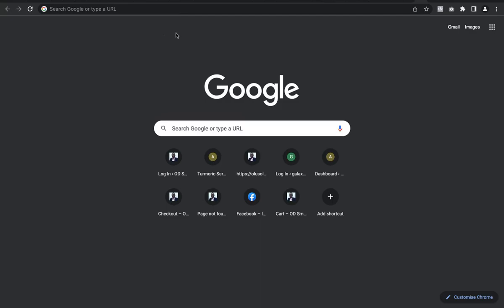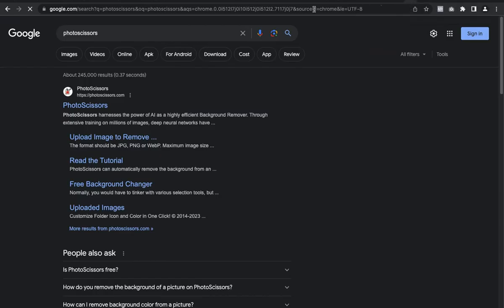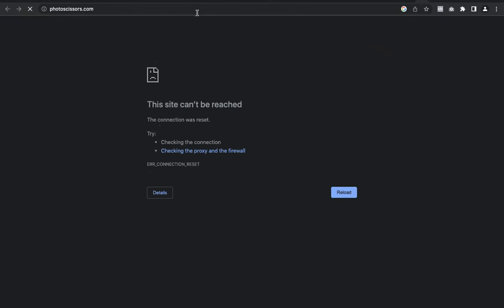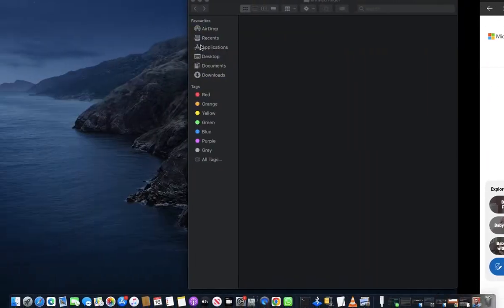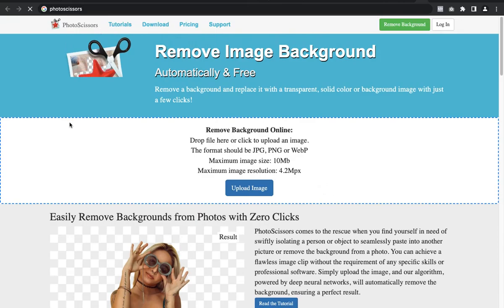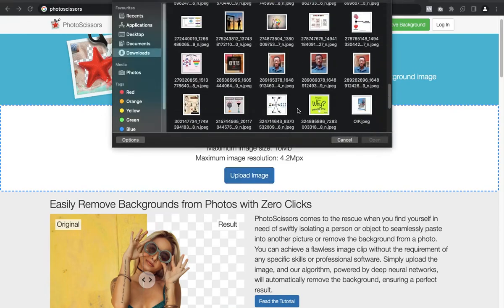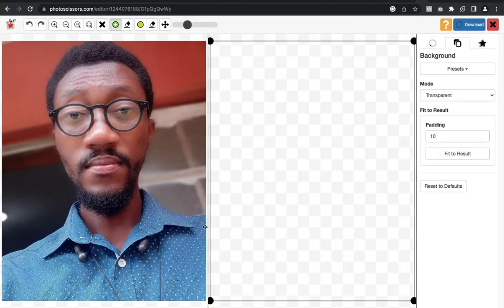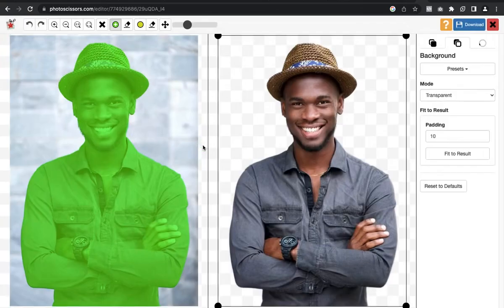How To Remove Background From Your Pictures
This is Olusola Daniel

In this video, I'll show you a hassle-free way to remove the background from your pictures, whether you're a blogger, small business owner, or social media influencer, this tutorial will teach you everything you need to know in this step-by-step guide using a free tool called Photoscissors

With Photoscissors you can easily remove the background from any photo with just a few clicks. You don't need any complicated software or design skills – all you need is an internet connection and a few minutes of your time. This tool is perfect for creating thumbnails, product images, profile pictures, and more.

So, what are you waiting for? Watch this tutorial and start removing backgrounds from your pictures today!